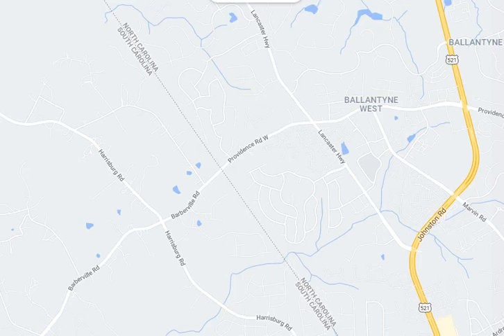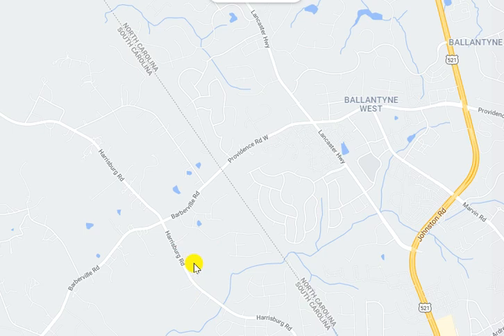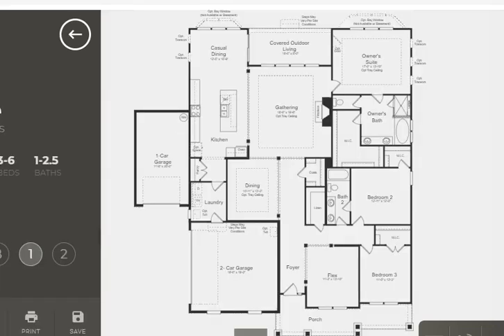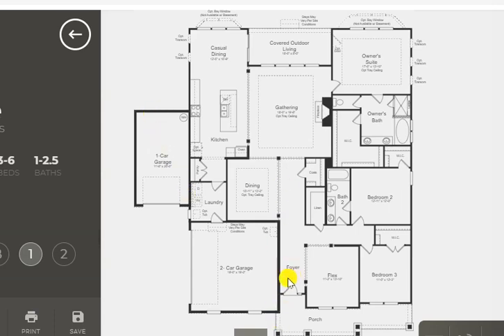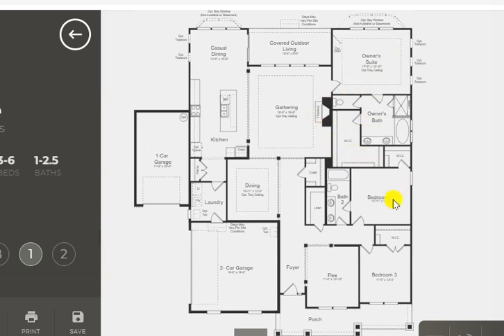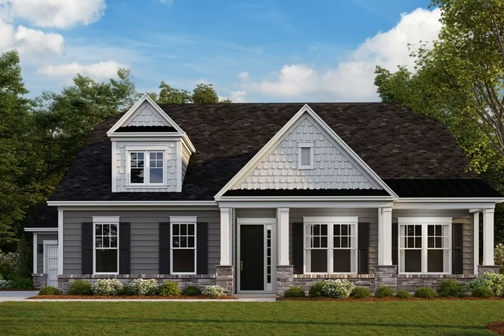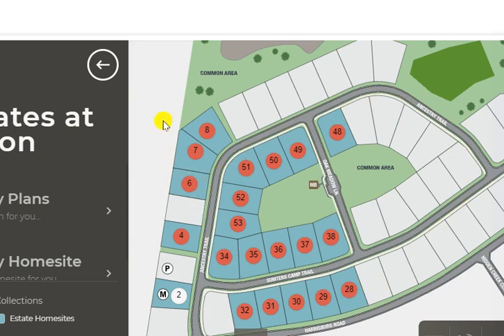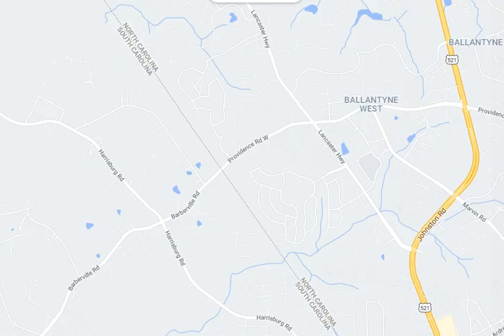The Estates at Covington in Indian Land SC [Taylor Morrison]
The Estates at Covington in Indian Land SC from Taylor Morrison, just south of Charlotte NC.

CARLYLE is a popular Taylor Morrison floorplan that has been built at The Estates at Covington (where all new construction homes have a three-car garage, yes, a 3 car garage!). Indian Land SC is just south of Charlotte NC and the prestigious Ballantyne area.